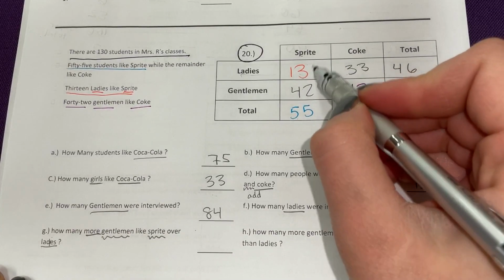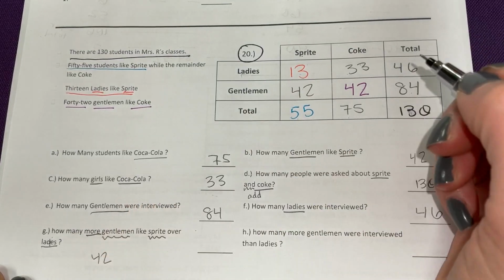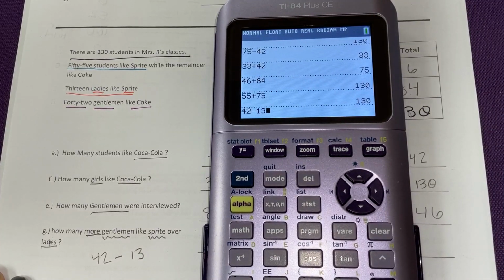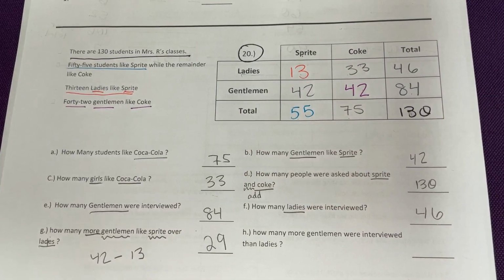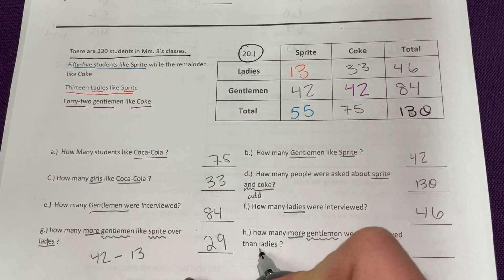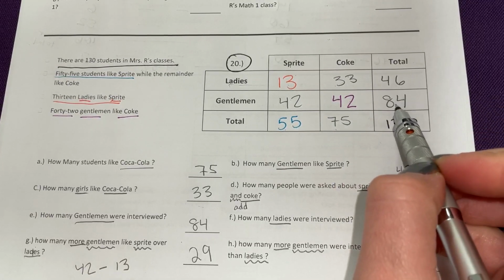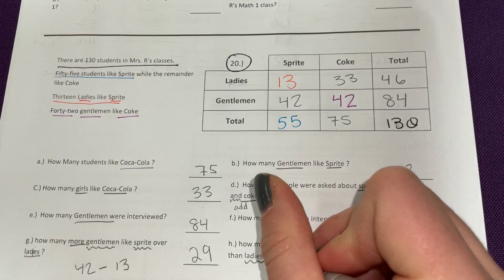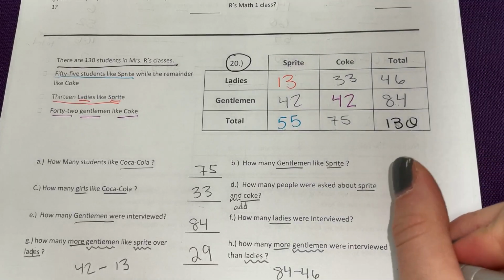9.6 Two-Way Tables